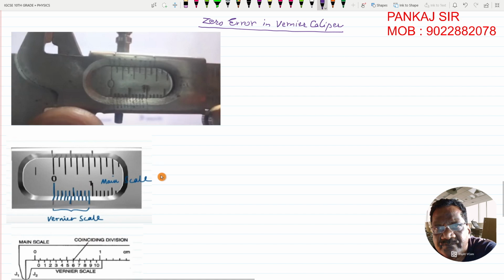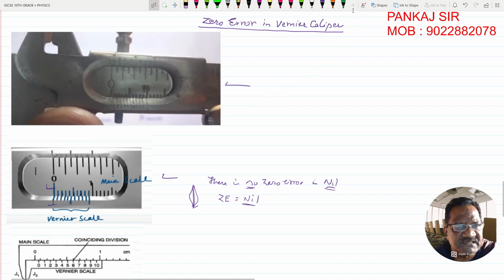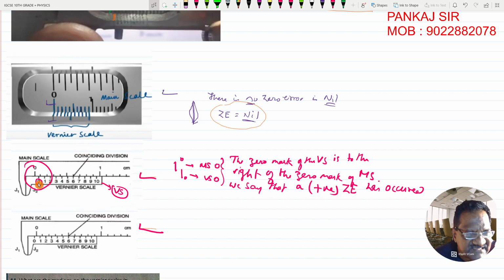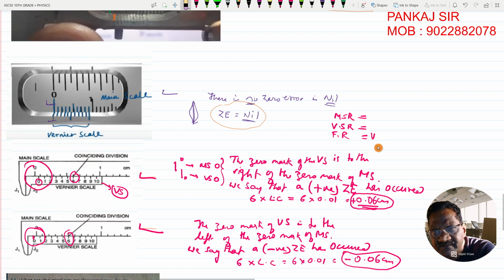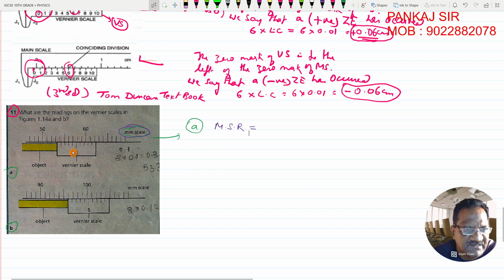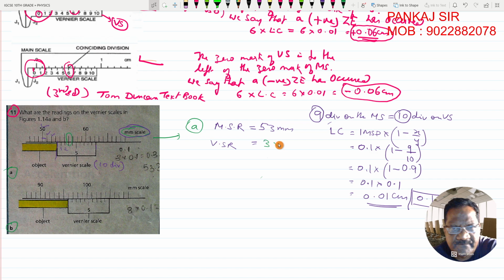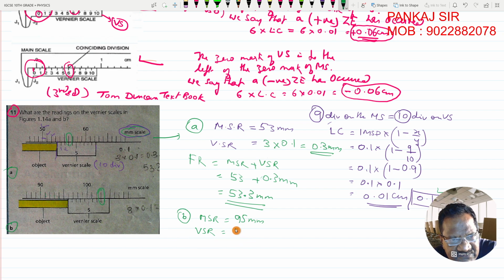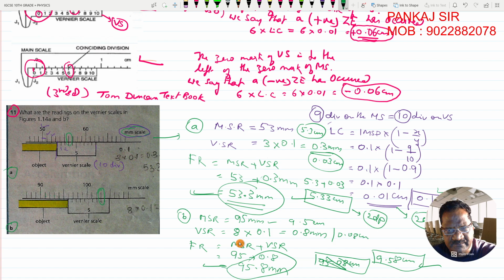CAMBRIDGE IGCSE PHYSICS|MEASUREMENTS BY VERNIER CALLIPER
In this video I have explained the zero error concept of a VERNIER caliper.Also I have solved 1 numerical from Tom Duncan book